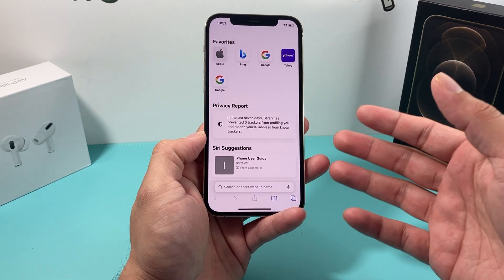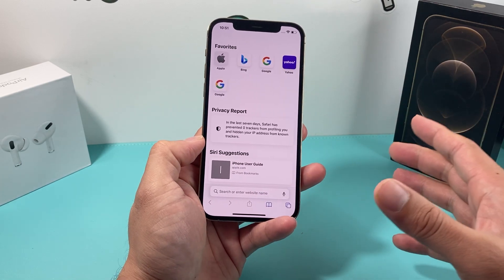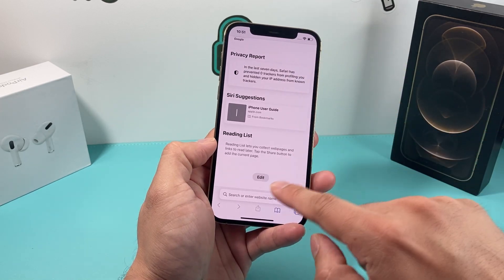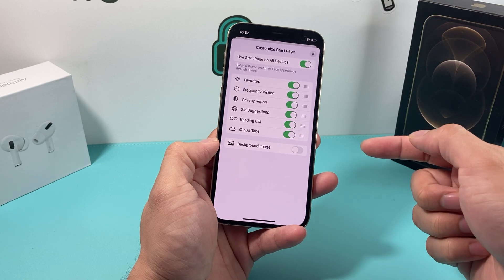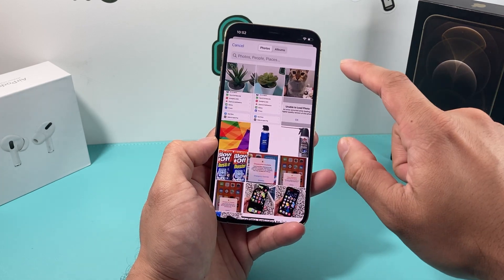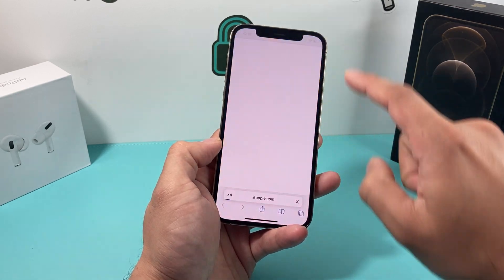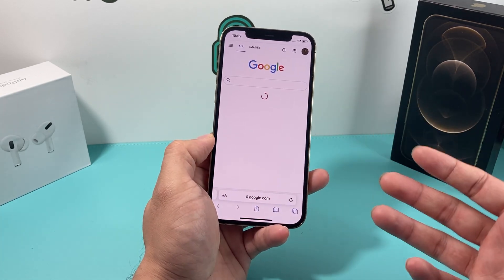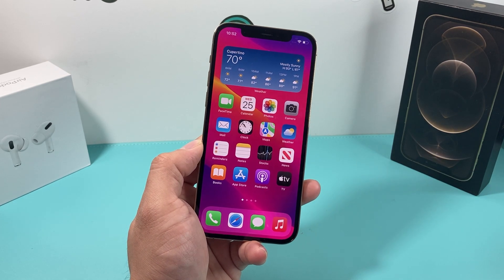How to Customize Safari Background on iPhone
On iOS 15, you can now customize the background image on the Safari app. Here's how...